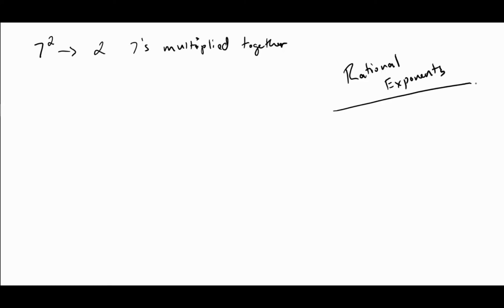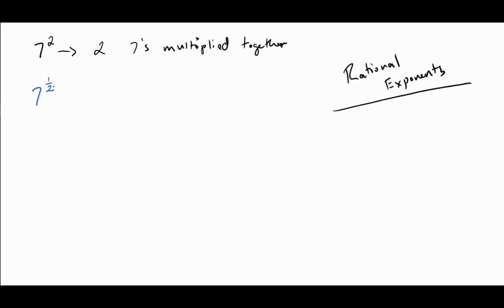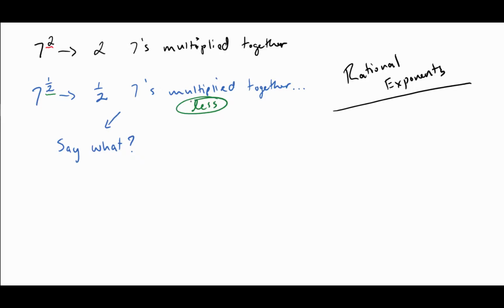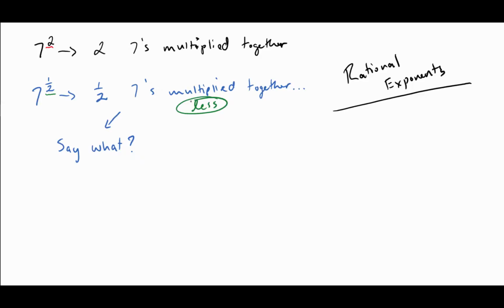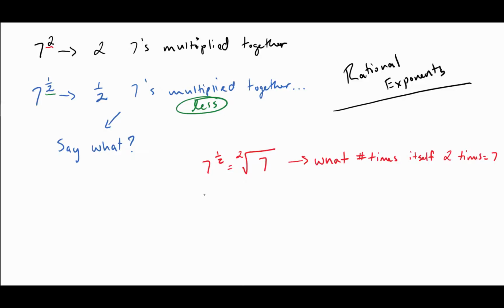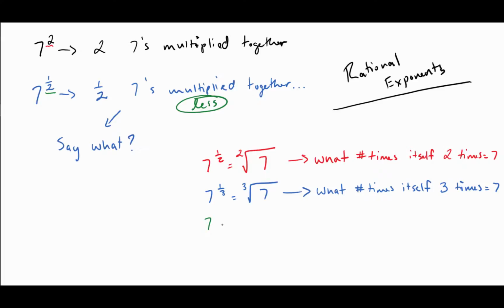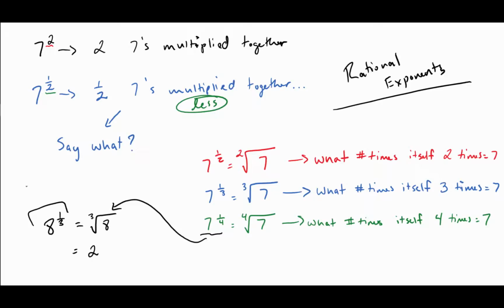Rational Exponents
A little more of an explanation of how rational exponents behave and how they're related to radicals (roots).